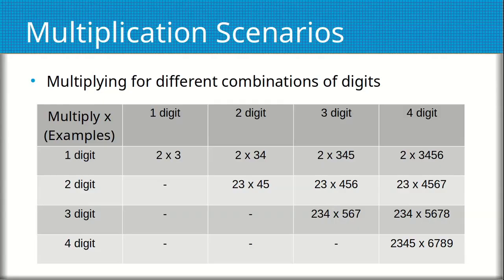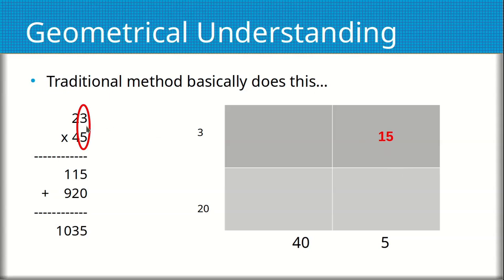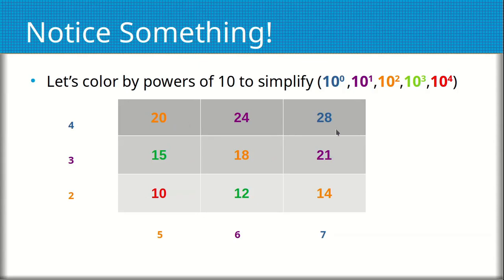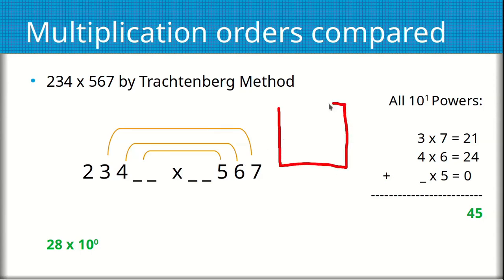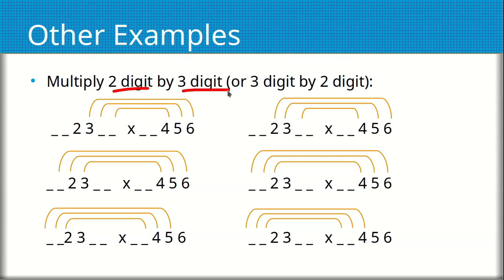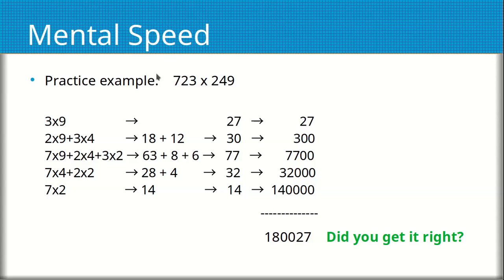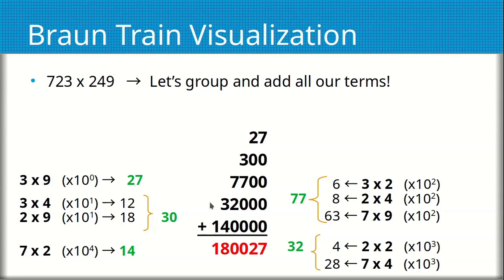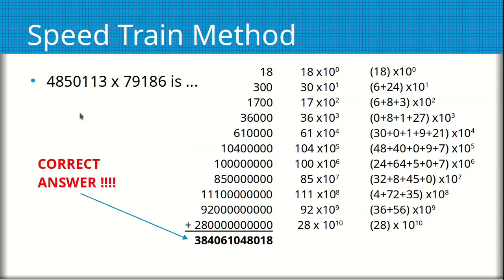BEST EASY Trachtenberg Multiplication using Braun "Train" Visualization!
In this video I break down multiplication in easy to understand geometrical representation (2:33) and then show traditional calculation versus Trachtenberg method ordering (15:27), and introduce the Braun "Train-analogy" (33:30) to make it even EASIER TO UNDERSTAND! Full video index below.

0:00 - Introduction
2:33 - Geometrical Understanding of Multiplication
5:37 - Traditional Multiplication method
15:27 - Traditional vs. Trachtenberg calculation order
17:38 - Comparing both methods using examples
30:07 - Try out 2-digit and 3-digit examples
33:30 - Braun "Train-Analogy" visualization method